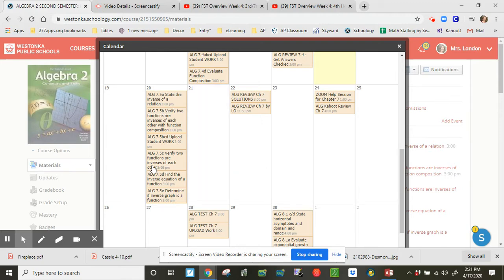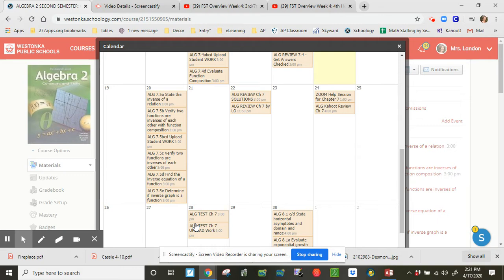ALG 2 Overview Week 4